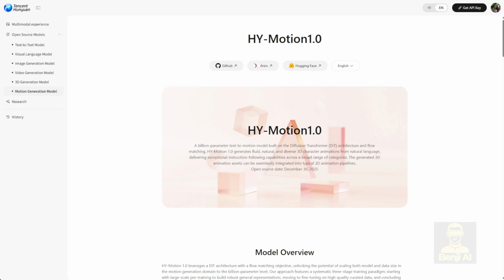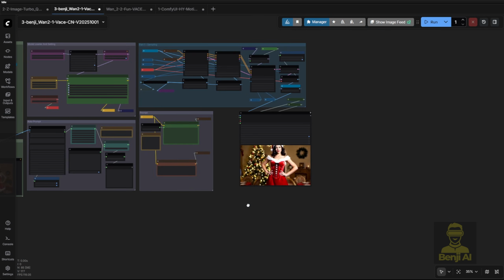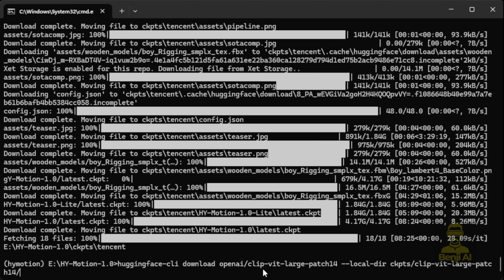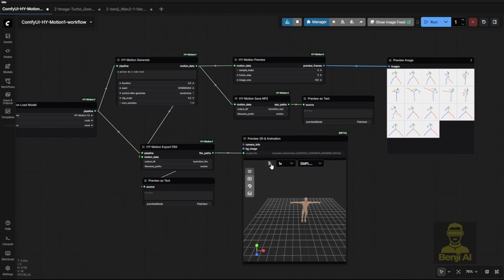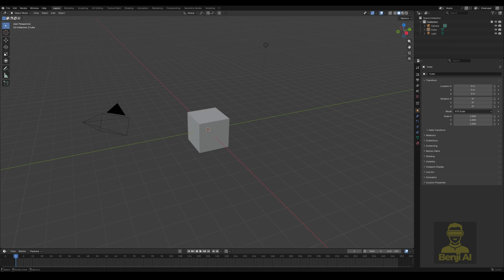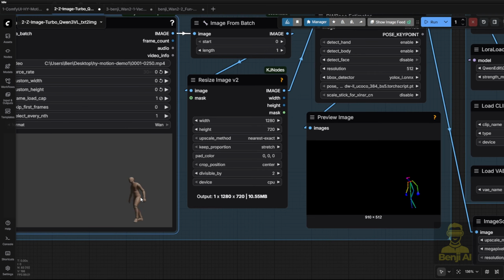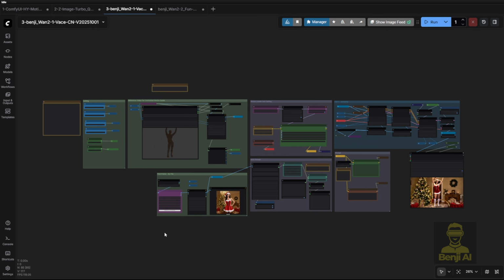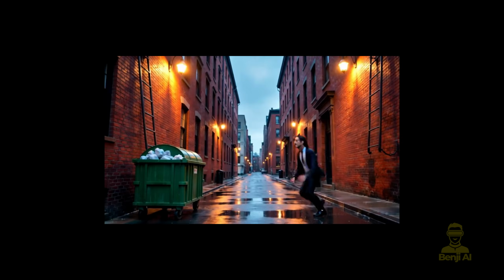Hunyuan Motion 1.0 - This Free And Open Source AI Creates 3D Animation In Seconds!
In this hands-on tutorial, we dive into Tencent Hanyuan Motion 1.0—a cutting-edge AI model that generates realistic 3D human motion from simple text prompts. You’ll learn how to install and run it locally in ComfyUI using a custom node, export motion data as FBX files, and integrate it into Blender for camera framing. From freerunning jumps to sports actions like basketball dunks and golf swings, this model opens up endless possibilities for custom animation scenes—all without relying on pre-recorded video footage.

This guide is perfect for AI creators, 3D animators, indie game developers, and ComfyUI power users who want full control over character motion in their videos. Whether you’re building cinematic fight scenes, stylized dance routines, or dynamic character interactions, this workflow gives you a foundation to design motion from scratch. No more hunting for reference clips—you create the action exactly how you envision it.

Why does this matter? Because true creative control in AI video generation starts with motion design, not just image styling. By combining Hanyuan Motion 1.0 with tools like Qwen Image Edit, WAN 2.1/2.2 VACE, and pose-guided workflows, you can produce high-fidelity, consistent character animations with custom outfits, environments, and camera angles—all on your local machine. This isn’t just another AI trick; it’s a scalable pipeline for next-gen generative storytelling.